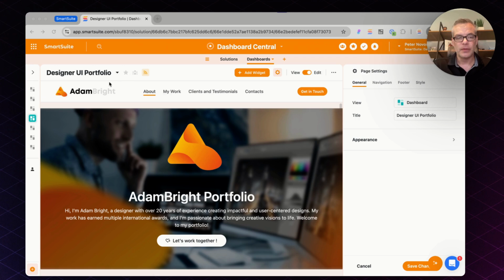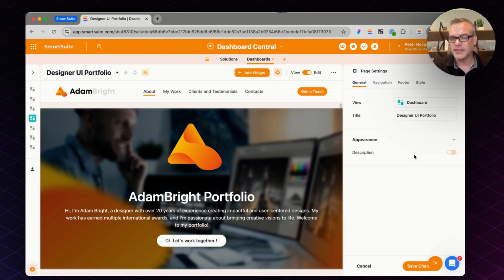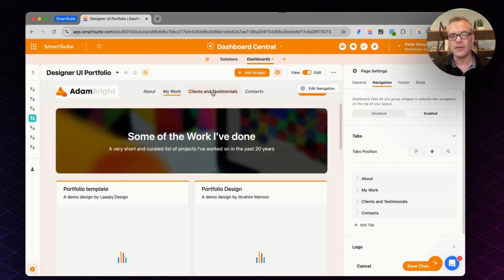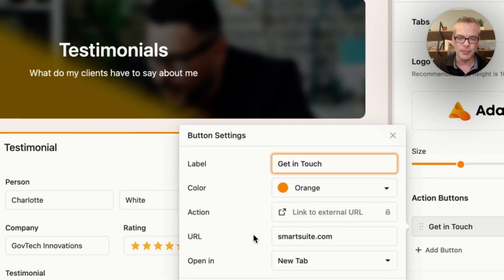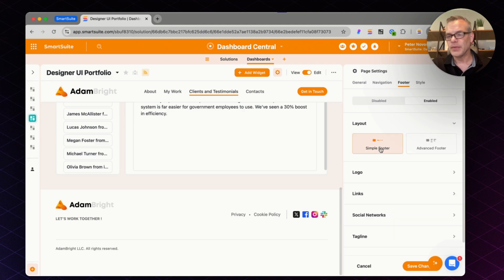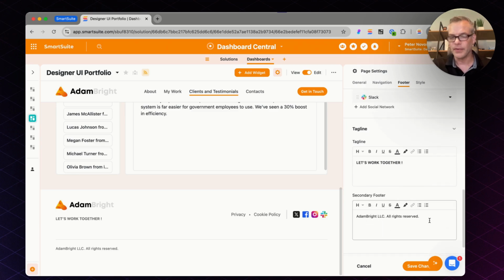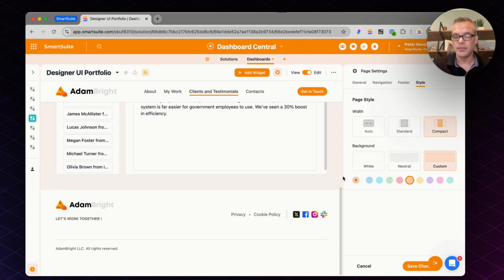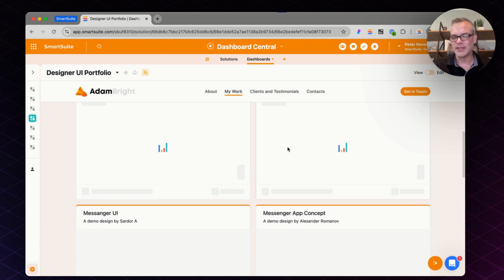Dashboard Settings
Learn how to configure dashboard settings in SmartSuite: tabs, action buttons, a footer and style options.

The video opens the dashboard configuration panel from the Page Settings gear icon. It covers the general options for a title and description, tabs that each work as a separate dashboard, action buttons that open external links, a new footer component and the style options, including background colors. Changes apply as soon as you save. For dashboard builders who want custom navigation and a branded layout.

Key questions this video answers:
How do I add tabs to a SmartSuite dashboard?
How do I add action buttons that open external links?
How do I add a footer to a dashboard?
How do I change the background color of a dashboard?

Chapters:
0:00 Introduction
0:30 General options
1:00 Navigation tabs
1:30 Action buttons
2:00 Footer layout
2:30 Style options
3:30 Wrap-up